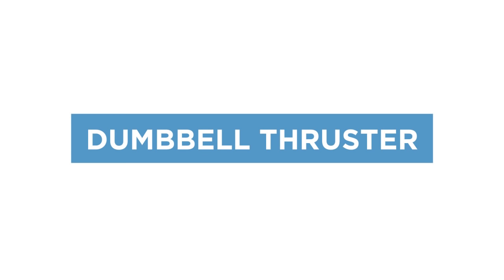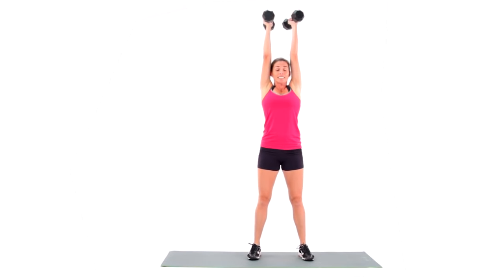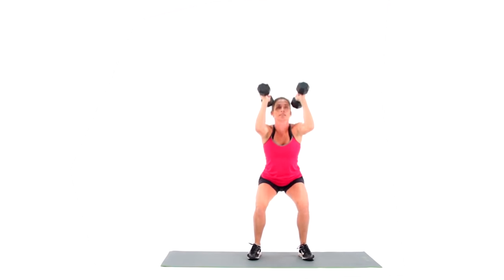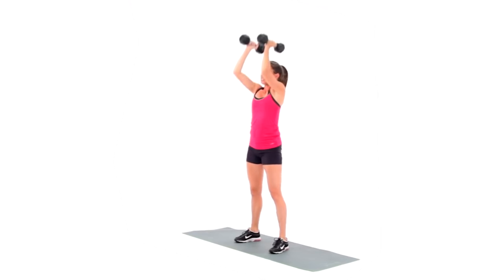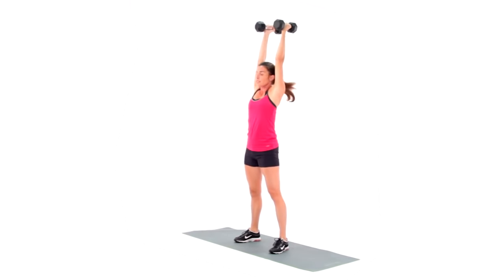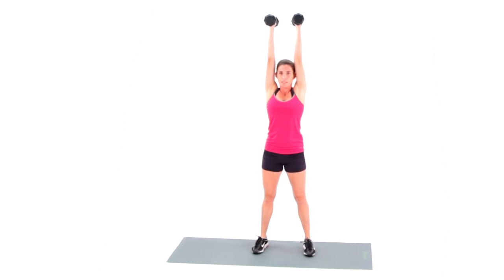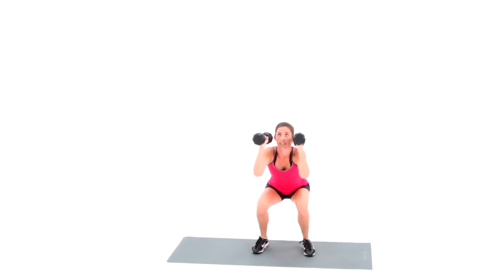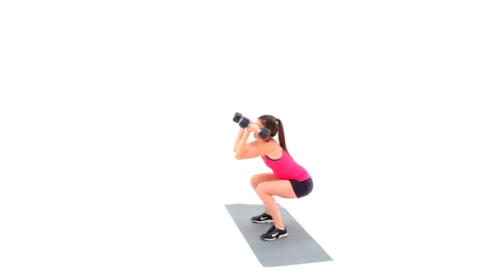Dumbbell Thruster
Our instructors takes you through how to properly perform a Dumbbell Thruster.  A full body movement works almost every muscle in your body.
Make sure to leave us a comment about what exercise you want to see next!